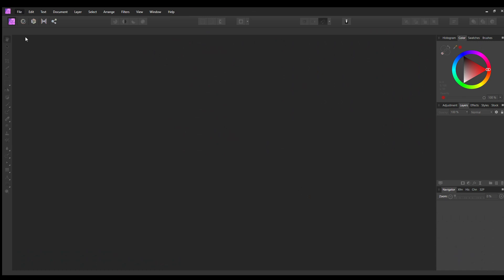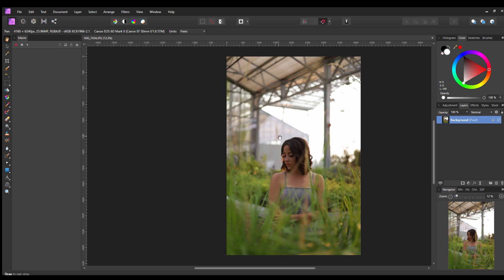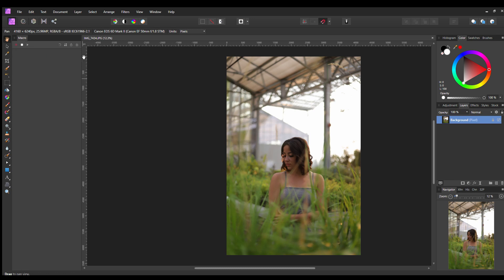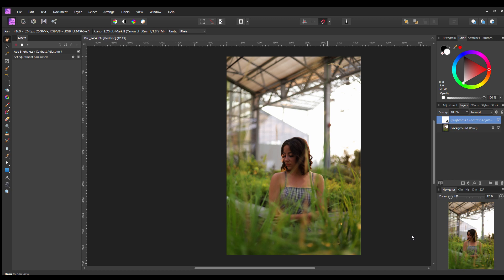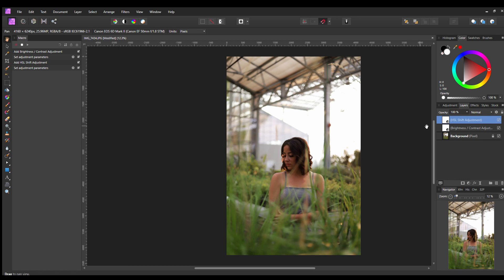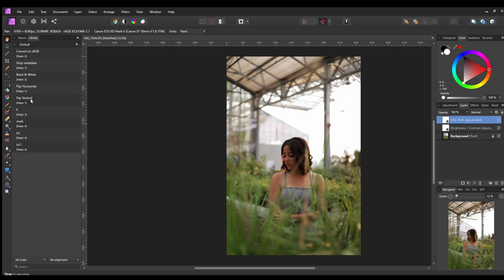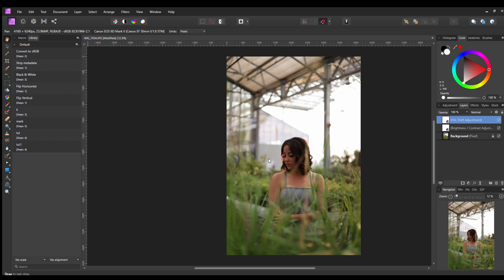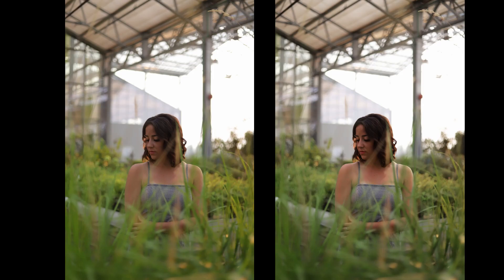Affinity Photo How to use Batch Job and Using Macros